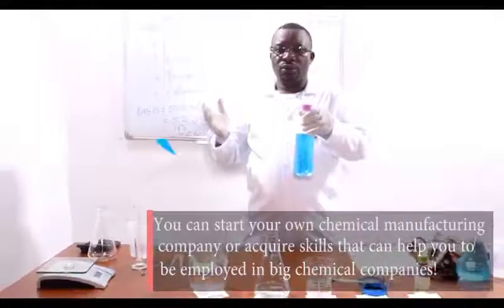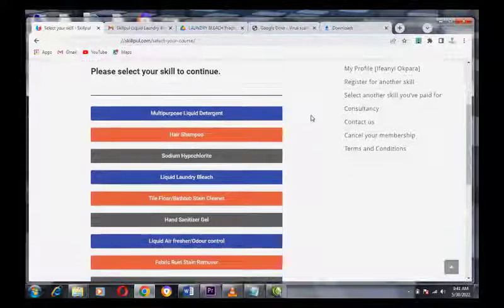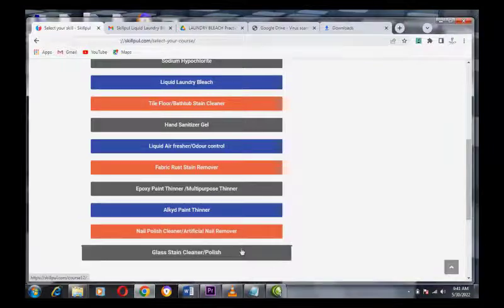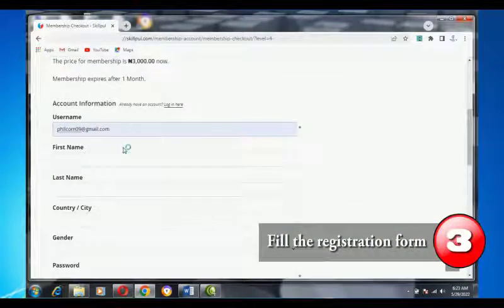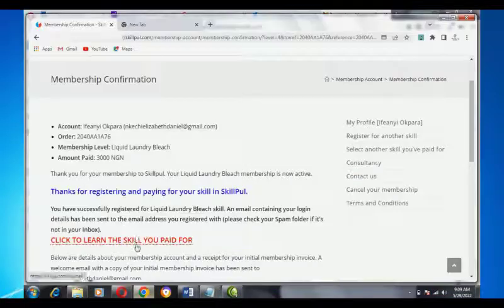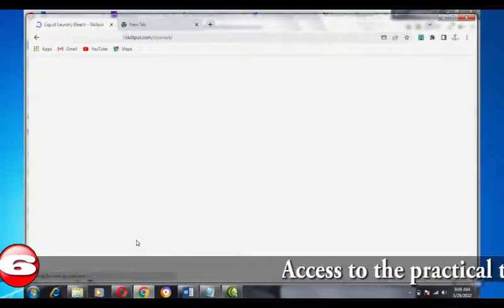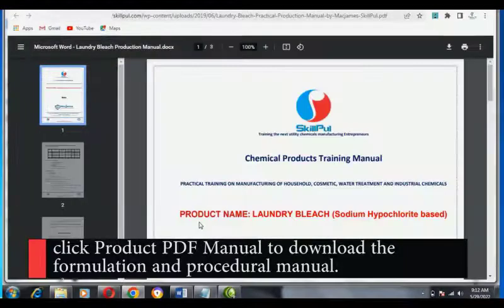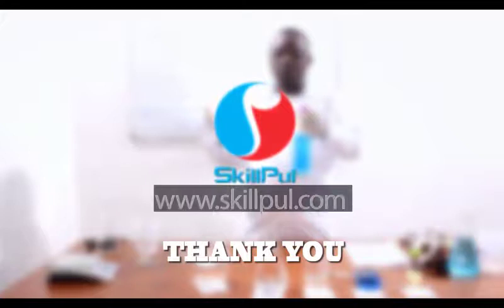Chemical manufacturing Training: Easy steps to get trained by SkillPul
CHEMICAL MANUFACTURING TRAINING
Easy steps to get trained in chemicals manufacturing by SkillPul, - online training website for personal care and Specialty Chemicals formulation and manufacturing like Disinfectants, Detergents, Sanitizers, Shampoos, Air Freshener, Odour Control, Laundry Bleach, Bathing Soap, Artificial nail remover and cleaner, Tile and bathtubs cleaner, etc, water treatment, institutional and industrial chemical products. SkillPul has over 30 conventional and bespoke products and services like Water Treatment- plant design and installation, operation and maintenance, Fumigation/pest control and disinfection.
to start a training via pre-recorded tutorial videos and downloadable manuals, follow-ups/mentorship.